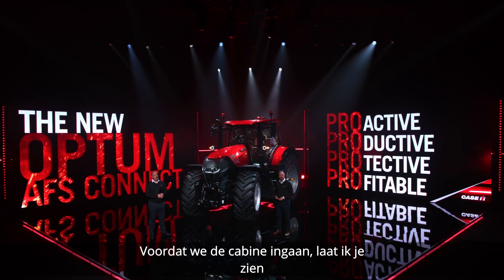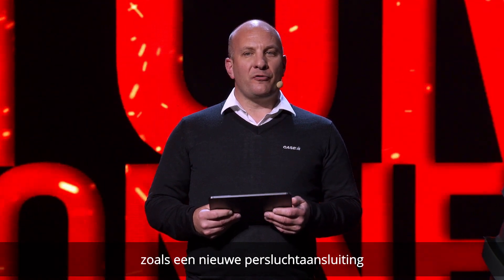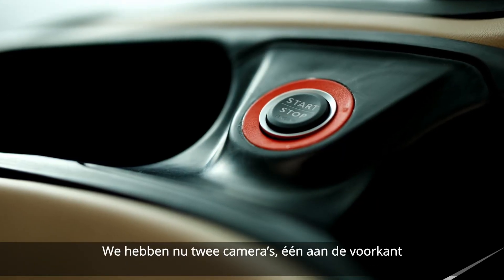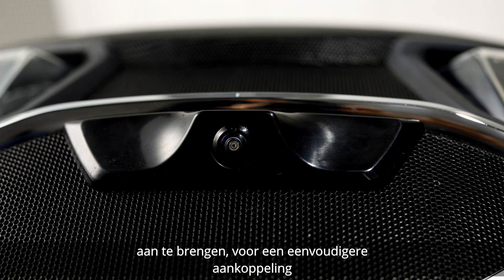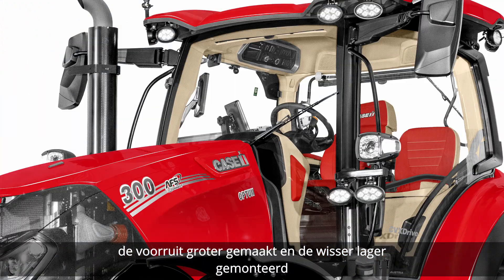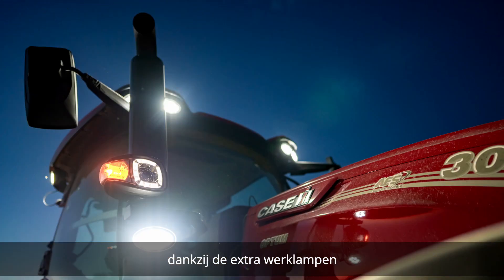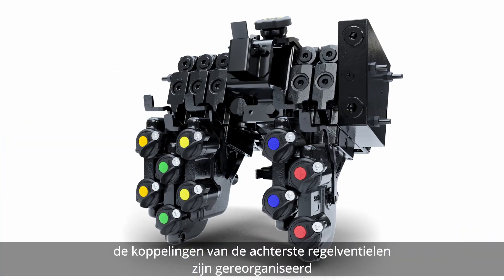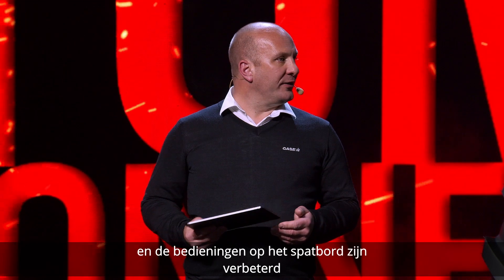NIEUWE OPTUM AFS CONNECT#1 van 6 WAT IS ER NIEUW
Nu is de nieuwe Optum AFS Connect er. Klaar om tot in detail ontdekt te worden - zelfs voordat u de cabine betreedt.

Sleutelhanger•Voor- en achtercamera•Beste zichtbaarheid•Veel meer...

Ontdek het nu.